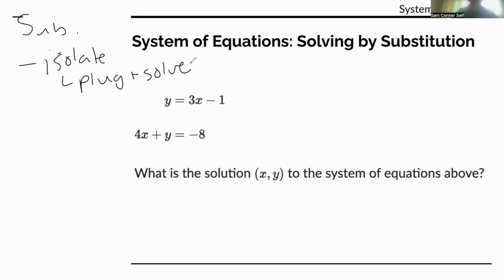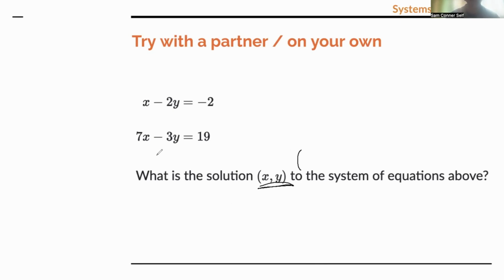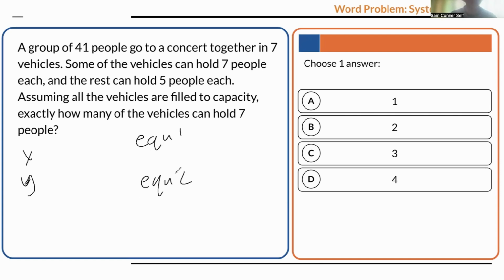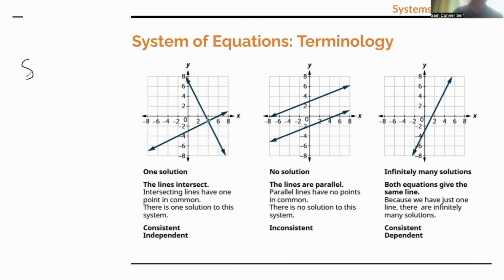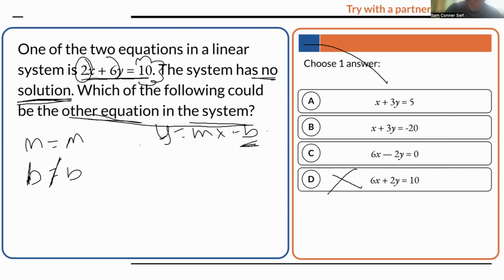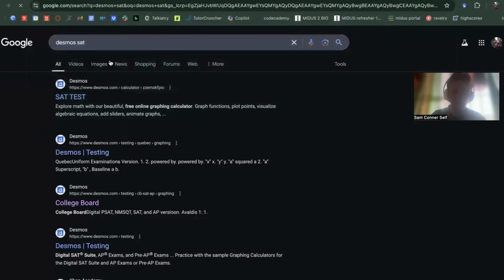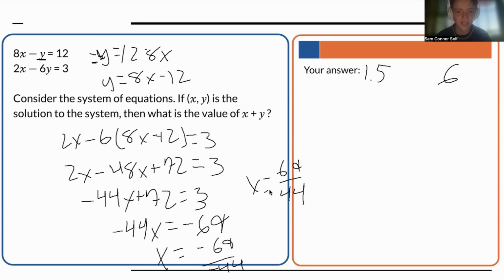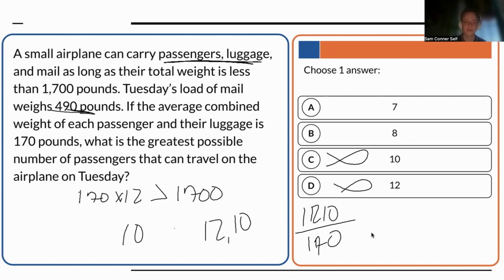SAT Bootcamp 2025: Math (Systems of Equation) Day 1